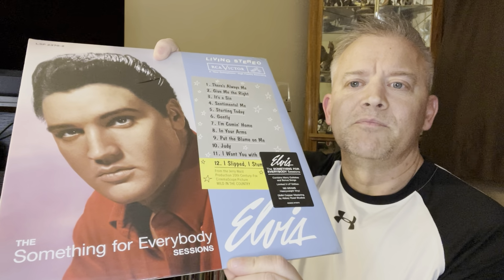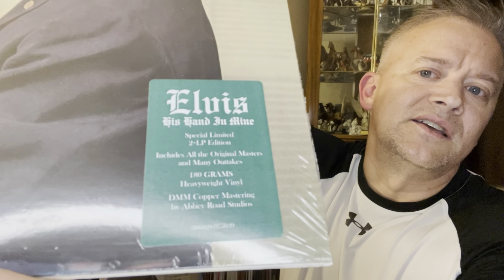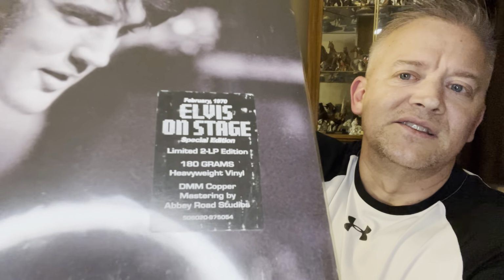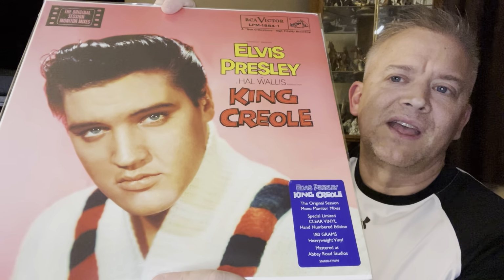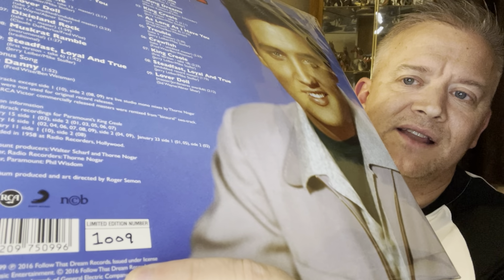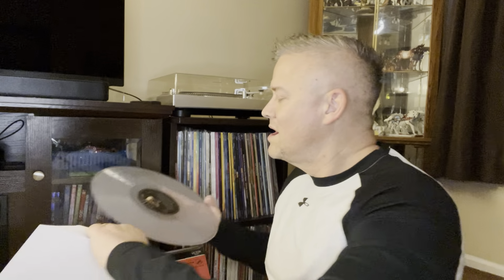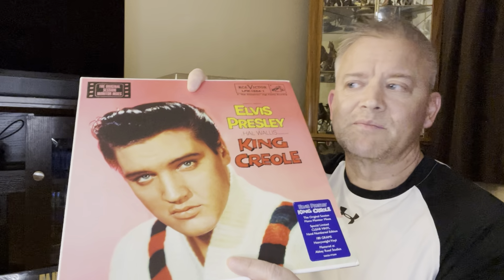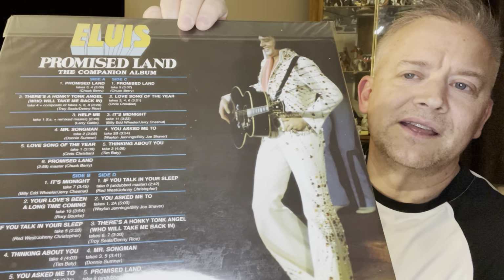My Top 10 Favorite Elvis FTD Vinyl Releases!! Part 1 !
A look at my my Top #10-#6 picks for Elvis FTD Vinyl sets!!